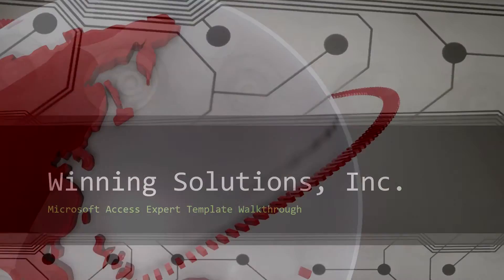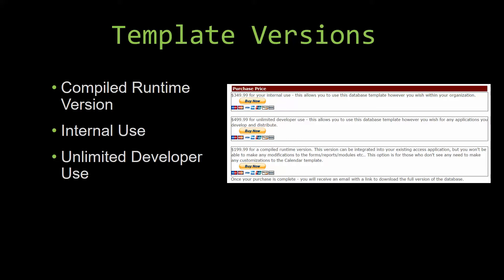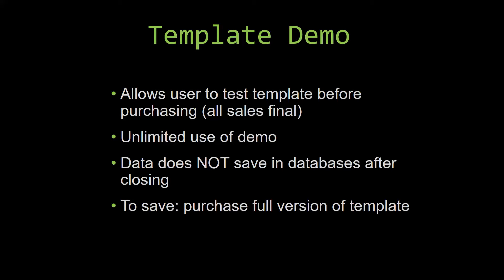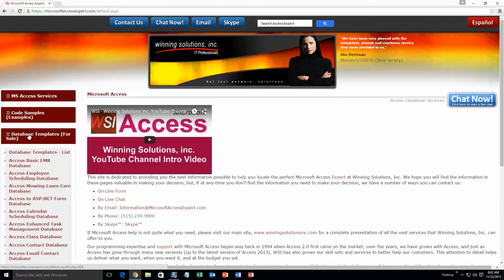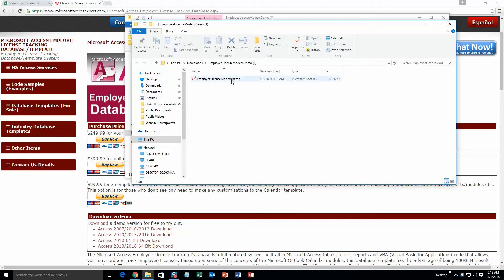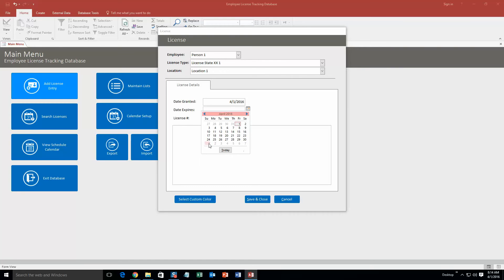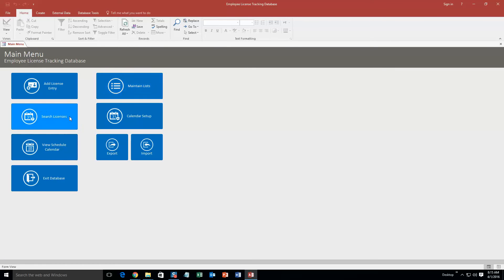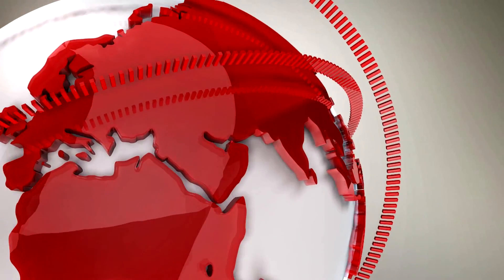Microsoft Access Employee License Tracking Database Template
836 N. 2nd Street
Ames, Iowa 50010

BTC : 3FNbZTZcGtZhXuijcsoV4JrZv2E74aLBwc
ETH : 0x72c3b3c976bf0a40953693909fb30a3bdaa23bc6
LTC : MUnUgvzRquK8GqmbMKDjbuwxDX6LgRAjts